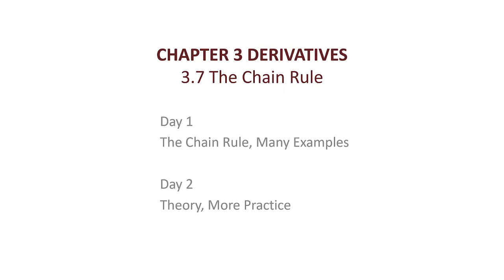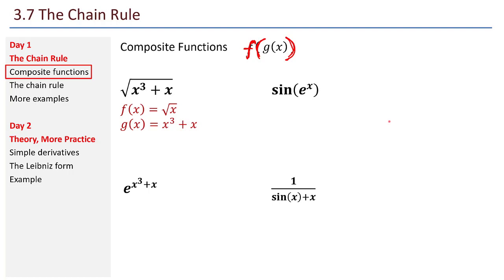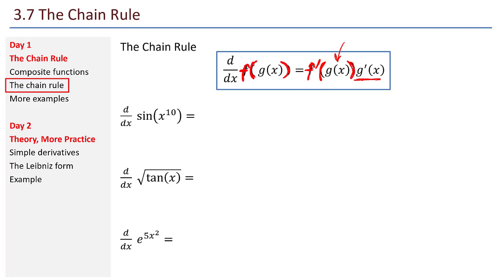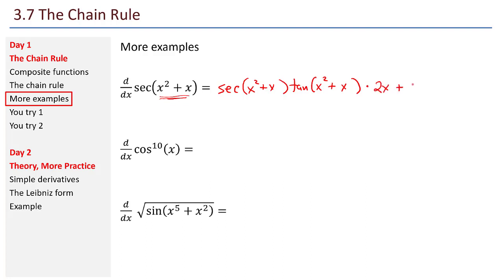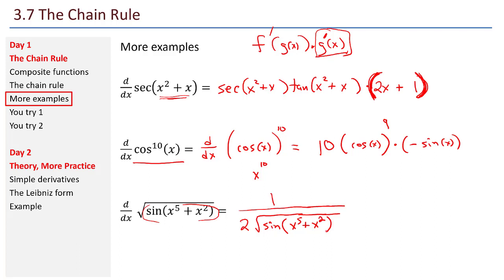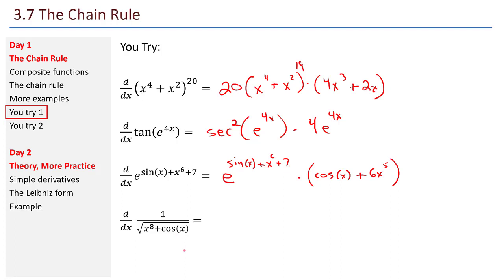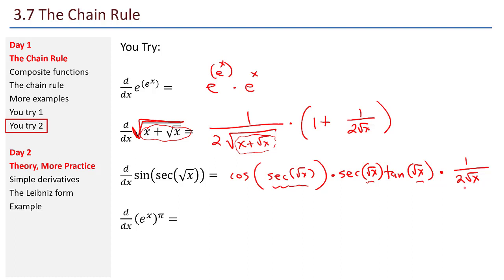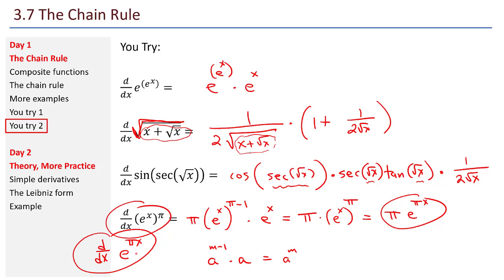Math 211 - 3.7 The Chain Rule (Day 1 of 2)